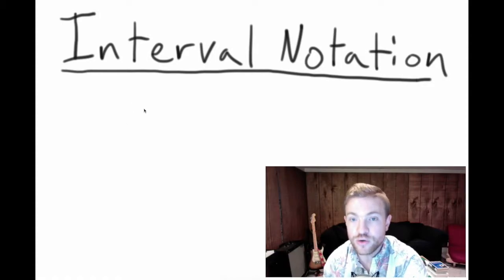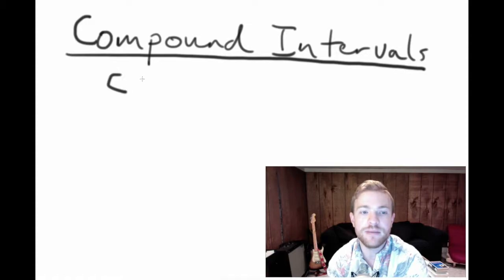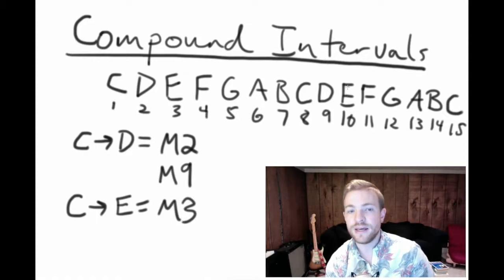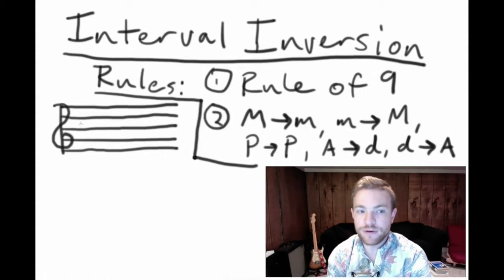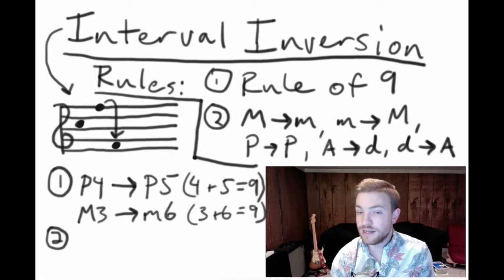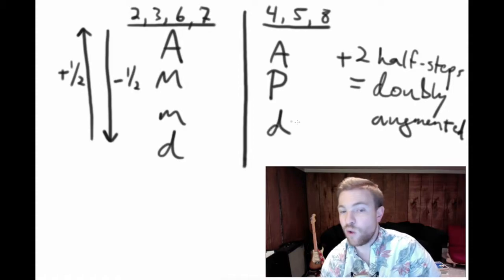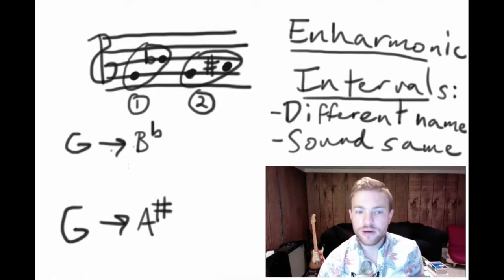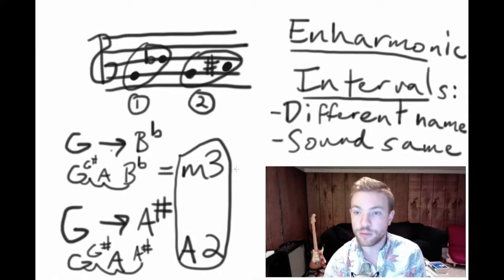Intervals, Part 2: Notation, Compound Intervals, Inversion, Rule of 9 (Music Theory Lesson 2)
Full music theory playlist (all of my videos build on each other and it helps to have watched the others in the series)

Overview:

Shorthand notation for intervals:

P = Perfect
M = Major
m= Minor
A = Augmented
d = Diminished

For example, a perfect fifth could be written P5, a major third can be written M3, a minor sixth could be written m6, an augmented fifth could be written A5, and a diminished third could be written d3.

Compound Intervals:

A compound interval is an interval larger than an octave.

To correctly name compound intervals, first extend the major scale to two octaves and number the resulting sequence from 1 to 15.

The intervals in the second octave have the same qualities as their corresponding first-octave intervals, but their numbers will be different.

For example, a P5 becomes a P12, a M2 becomes a M9, a P8 becomes a P15, etc. As a general rule of thumb, just add 7 to the number of an interval to name its compound interval in the second octave.

Interval Inversion:

Inverting an interval means moving one of the notes up or down an octave so that it "leapfrogs" the other note. Whichever note was lower becomes the higher note, and vice versa.

When inverting an interval, there are two simple rules to follow:

1) The rule of 9: the numbers of the original interval and its inversion will always add up to 9.

2) Perfect intervals stay perfect. Major intervals become minor intervals and vice versa. Augmented intervals become diminished intervals and vice versa.

Examples of these two rules in action:

P5 becomes P4
M3 becomes m6
m2 becomes M7
A4 becomes d5
d4 becomes A5

Odds and ends:

--If an augmented interval is lengthened by an additional half-step, it becomes doubly augmented. If a diminished interval is shortened by an additional half-step, it becomes doubly diminished.

--Melodic intervals are played in sequence, harmonic intervals are played simultaneously.

--Enharmonic intervals have different names, but sound the same.